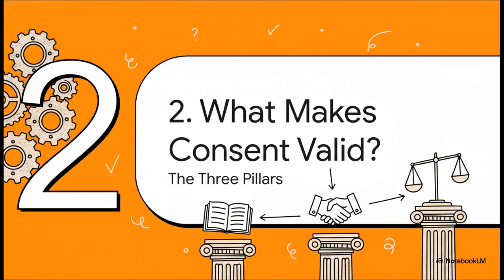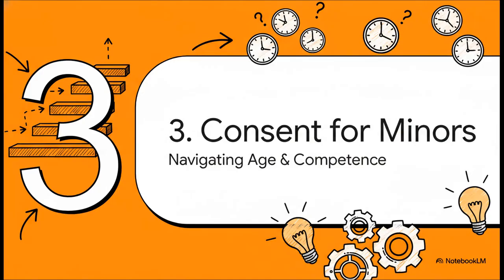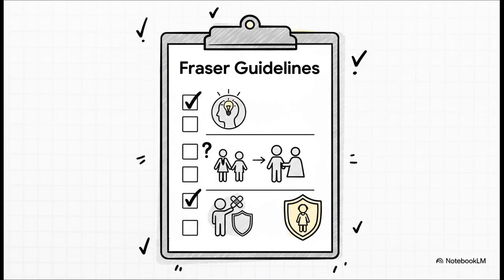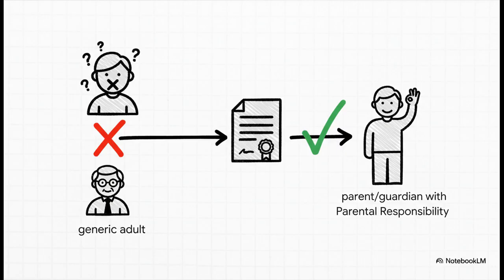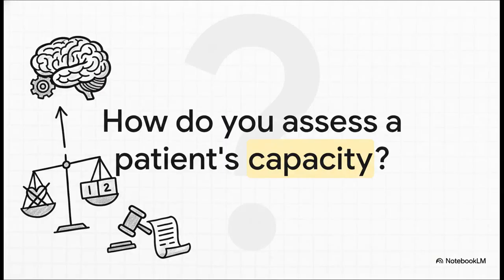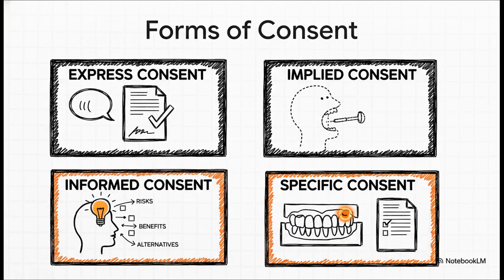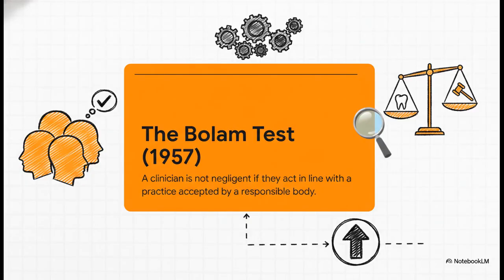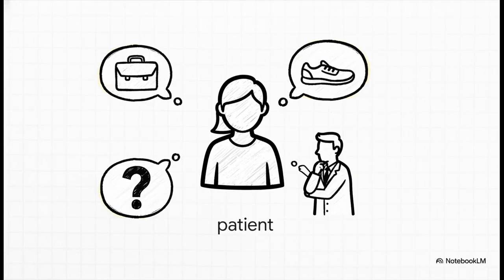BDA sheet Consent ORE/LDS part 1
This video gives a brief overview of the British Dental Association guidelines on consent. It is only meant to provide a general understanding. For practical use or exam preparation, I recommend reading the full BDA sheet and will upload more videos soon